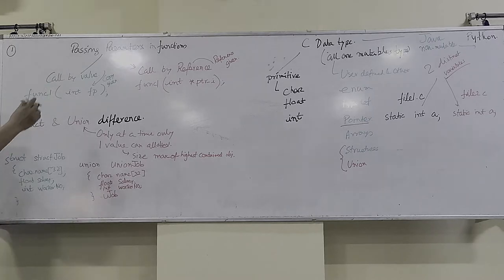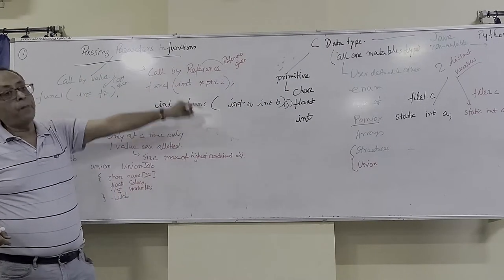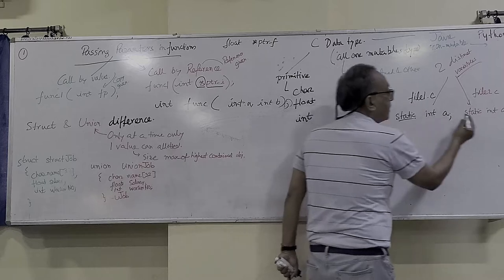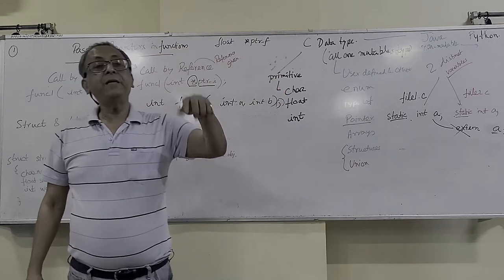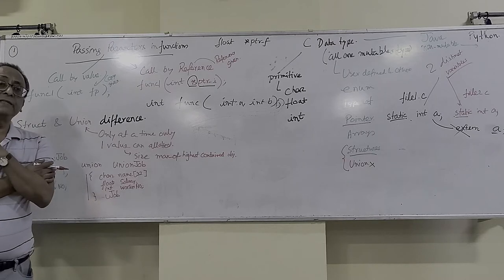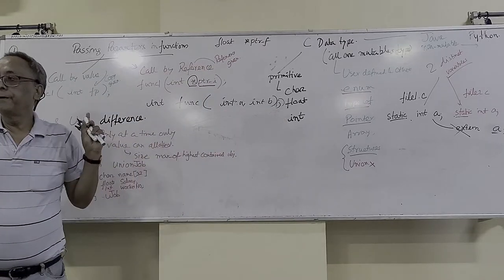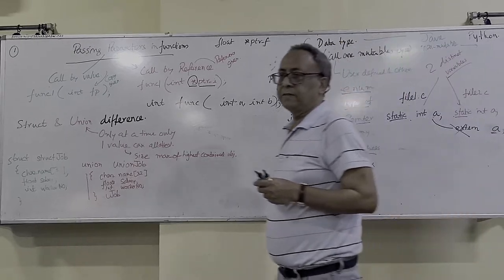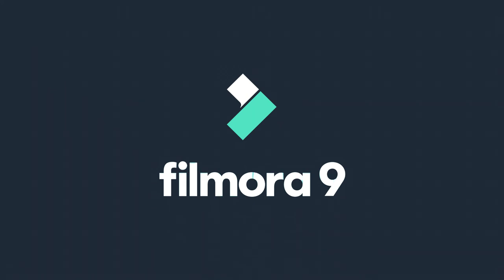Structure and Union data types, Null-pointer, Void pointer, Dangling pointer, Segmentation fault.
union unionJob
   //defining a union
   char name[32];
   float salary;
   int workerNo;
} uJob;

struct structJob
   char name[32];
   float salary;
   int workerNo;
} sJob;

int main()
   printf("size of union = %d bytes", sizeof(uJob));
   printf("\nsize of structure = %d bytes", sizeof(sJob));
   return 0;
Output
size of union = 32
size of structure = 40
Why this difference in the size of union and structure variables?
Here, the size of sJob is 40 bytes because
• the size of name[32] is 32 bytes
• the size of salary is 4 bytes
• the size of workerNo is 4 bytes
However, the size of uJob is 32 bytes. It's because the size of a union variable will always be the size of its largest element. In the above example, the size of its largest element, (name[32]), is 32 bytes.
With a union, all members share the same memory.